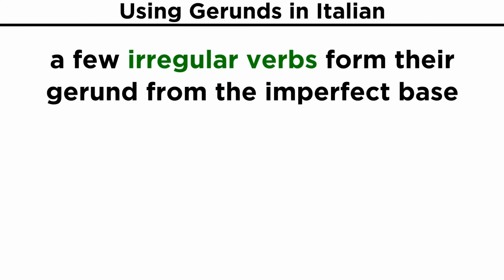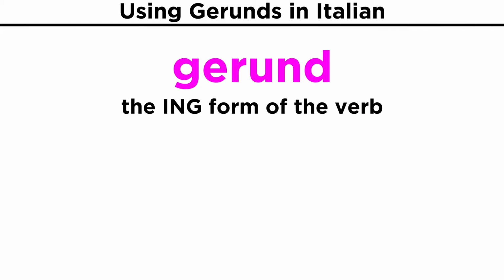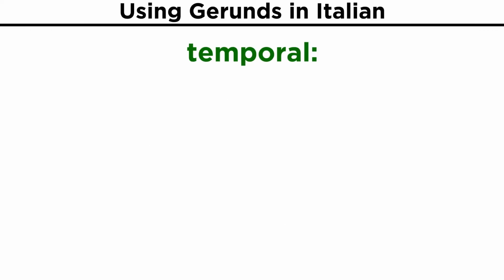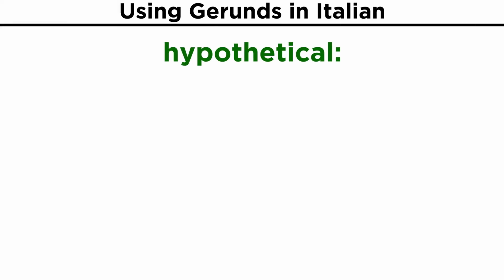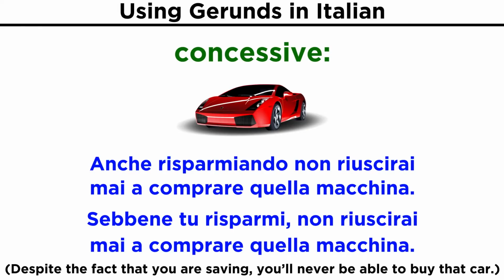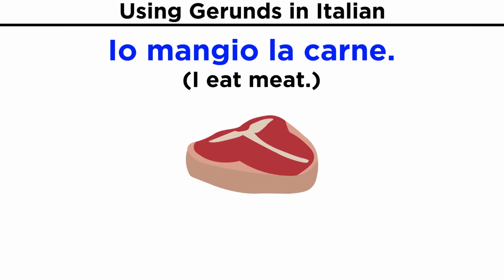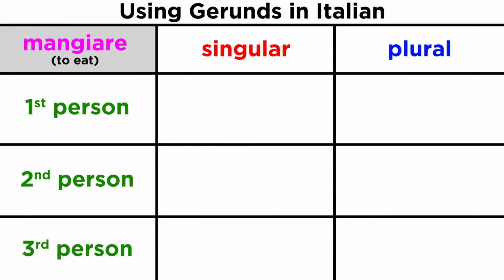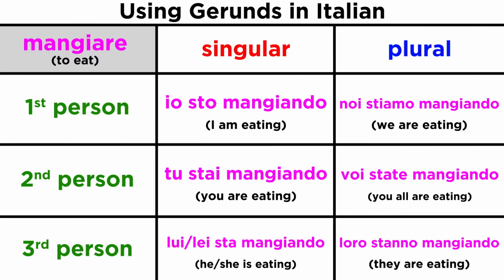Gerunds in the Italian Language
What the heck is a gerund? It's actually just the form of a verb in English that ends in -ING, like walking, or running. It is used constantly in speaking Italian so let's make sure we know how to do it!